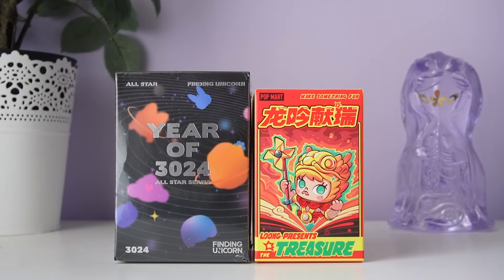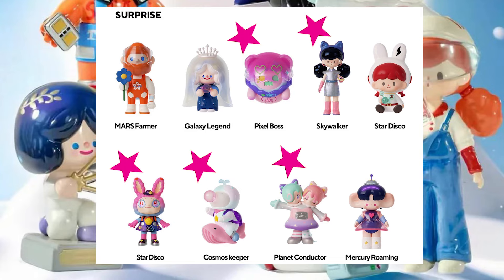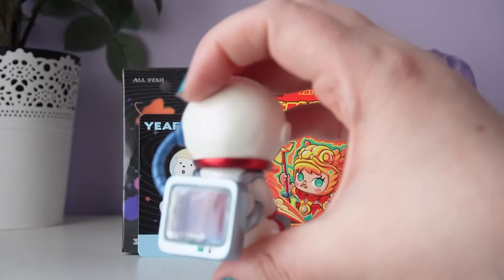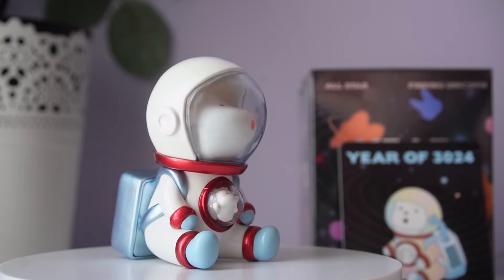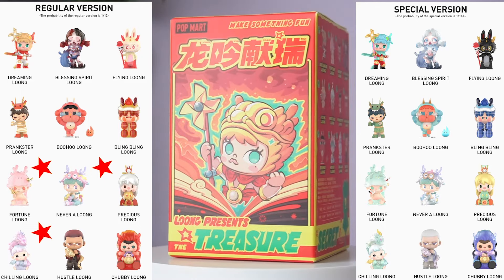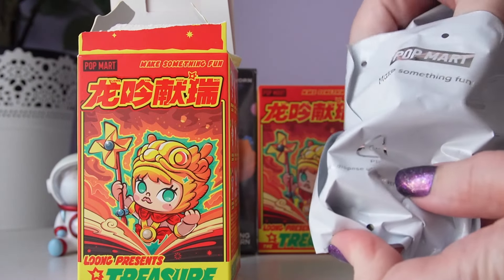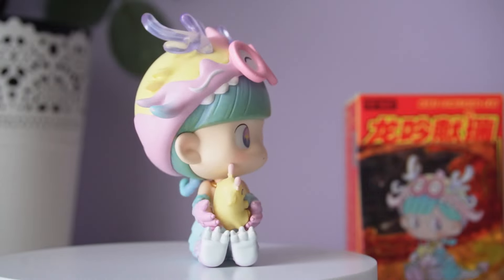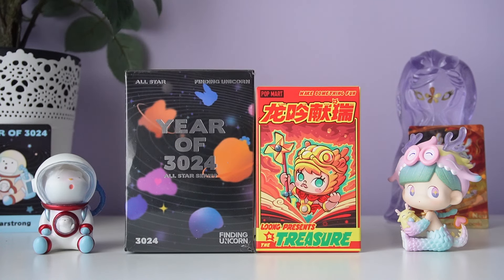POPMART VS FINDING UNICORN | All Star Blind Box Battle (Loong Presents The Treasure & All Star 3024)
Hello, in today's video we will be battling Popmart's Loong Presents The Treasure series vs Finding Unicorn's All Star 3024 series against each other! Which blind box reigns supreme?